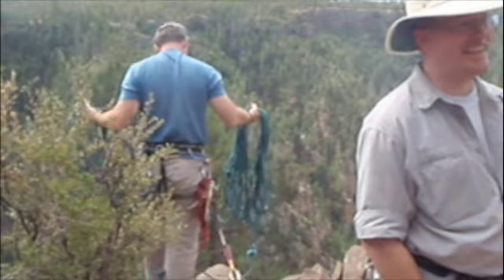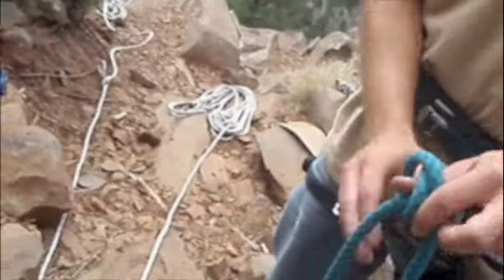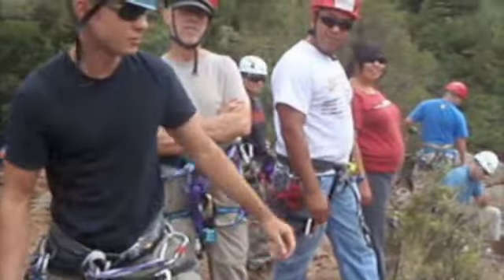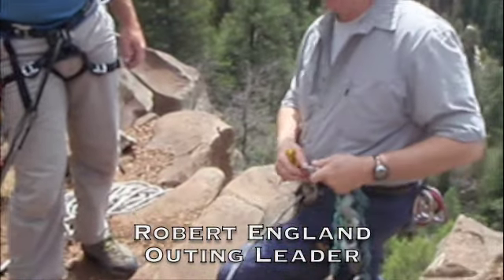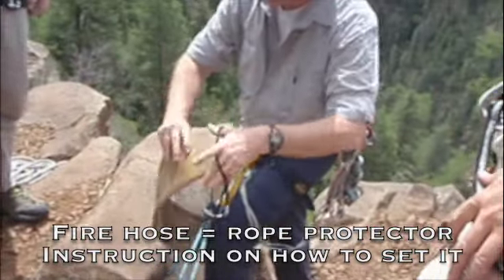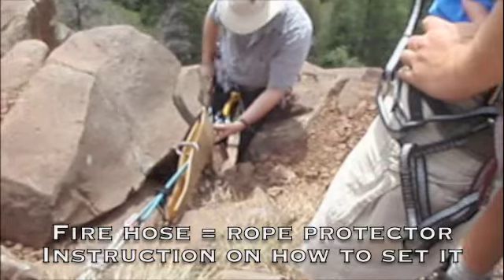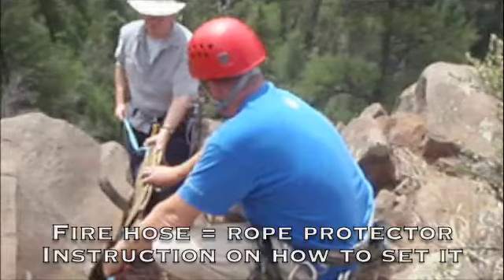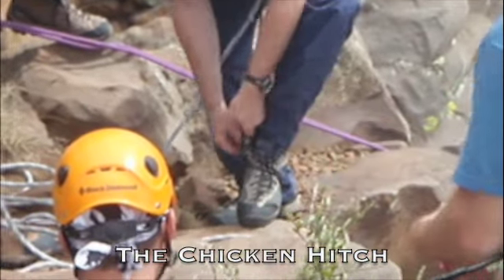AMC '09 Trash & Dash Training at The Overlook --Flagstaff, AZ